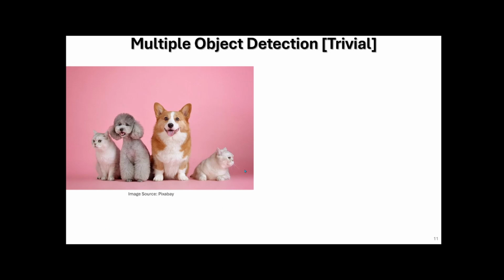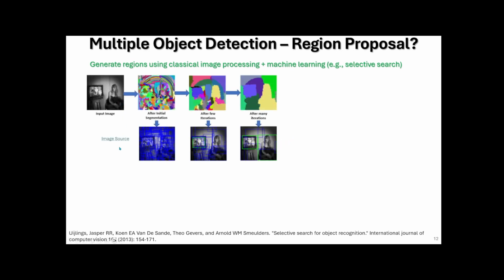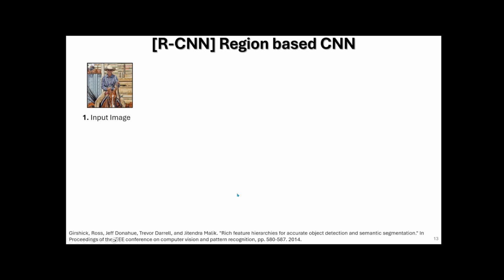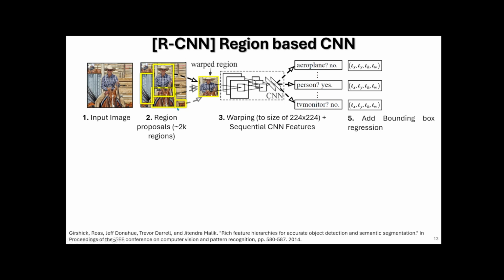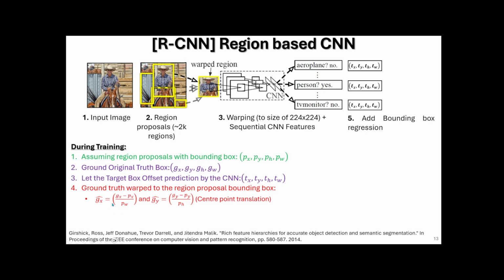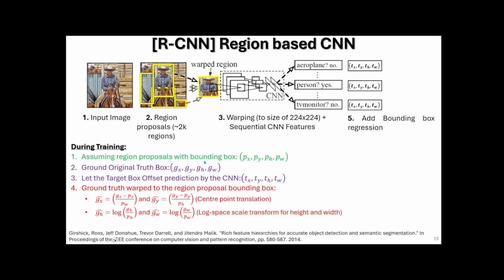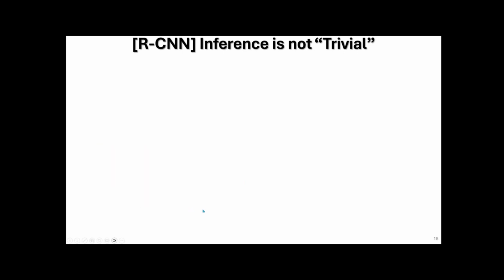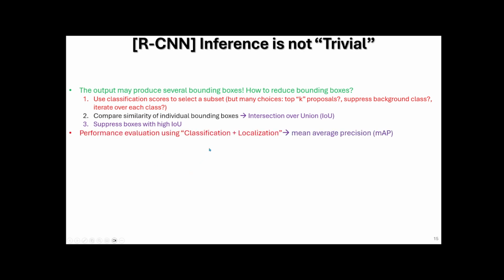R CNN for Object Detection